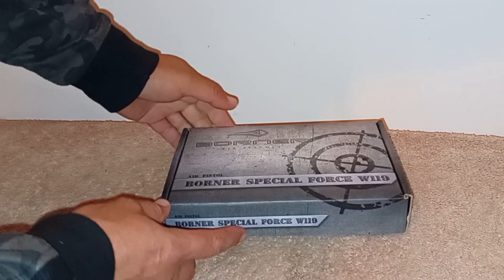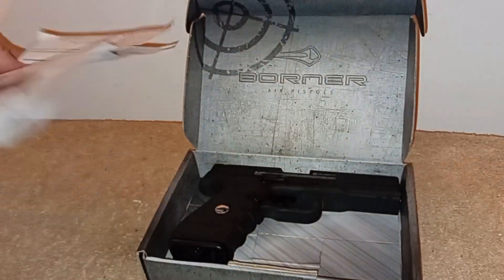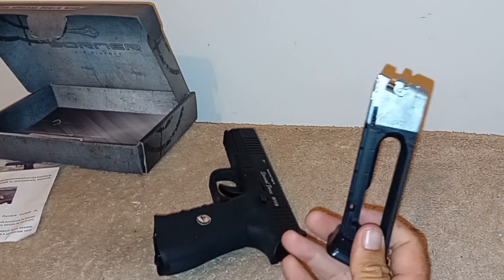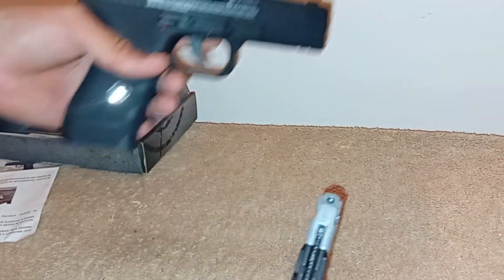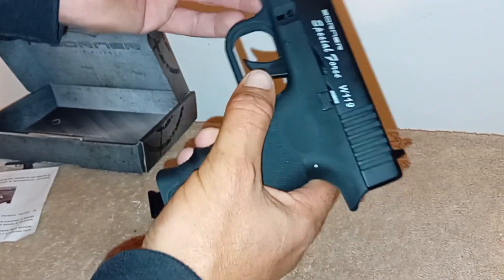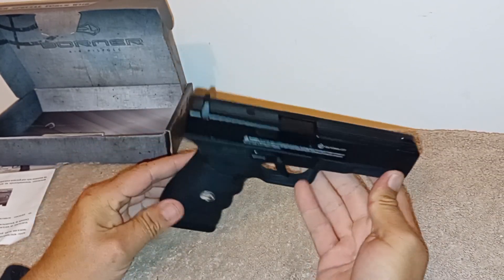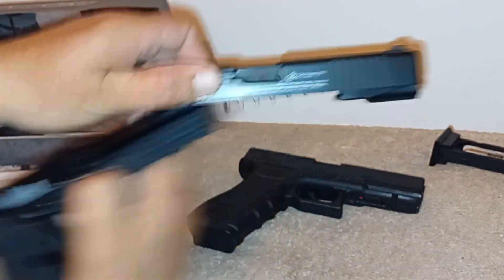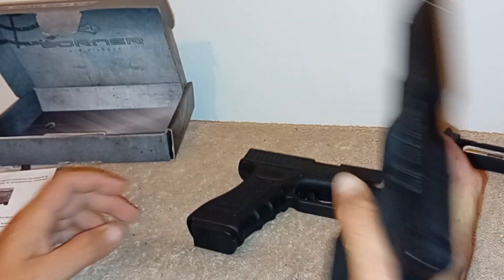Borner Special Force W119 co2 bb gun 4.5mm unboxing review